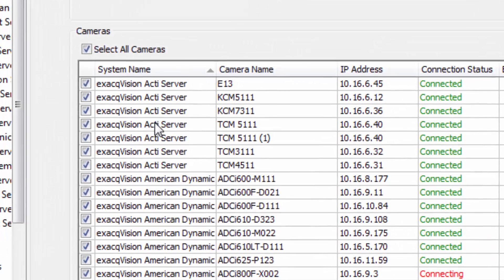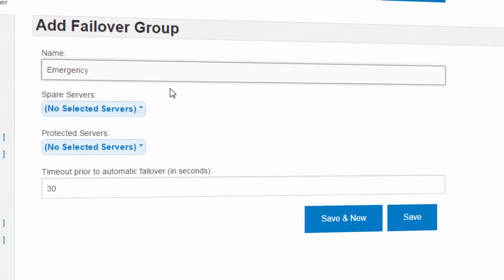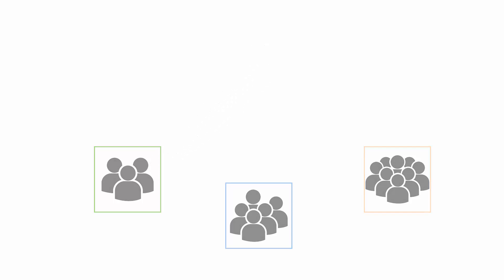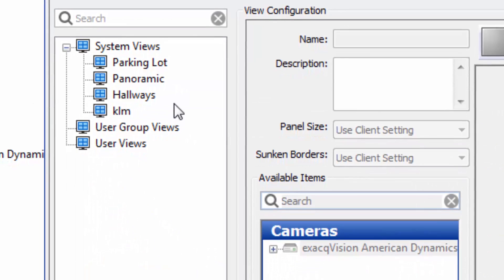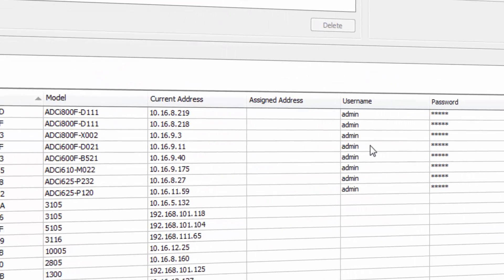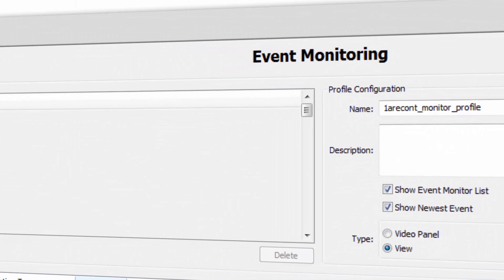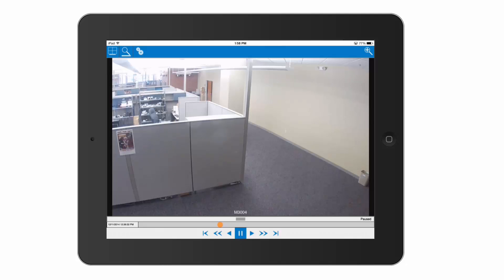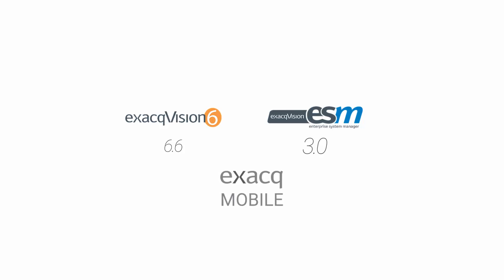exacqVision 6.6 Release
The latest version of the exacqVision Video Management System (VMS), Version 6.6, is now available. The focus of this release centers around server failure detection and automatic recovery. With added support for over 100 new cameras in this release, the exacqVision VMS now supports nearly 2,200 IP camera models.